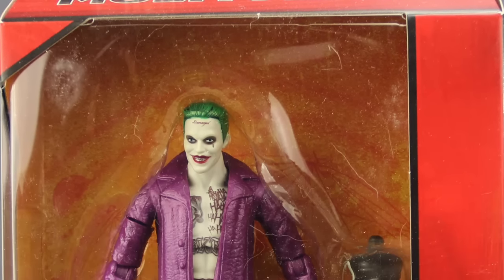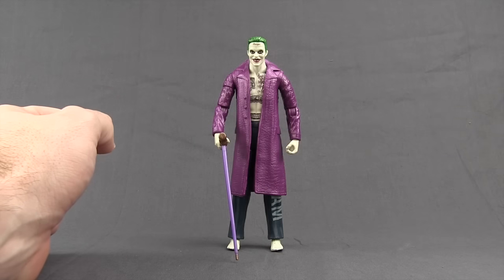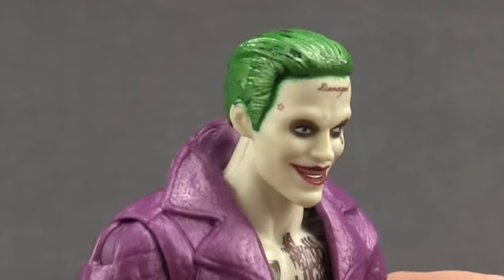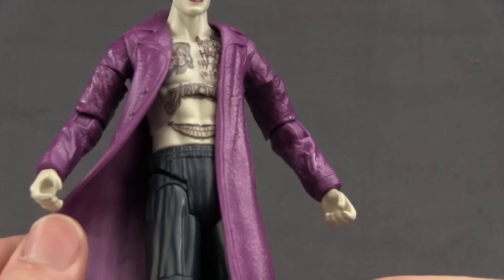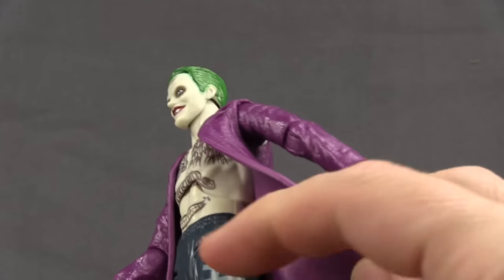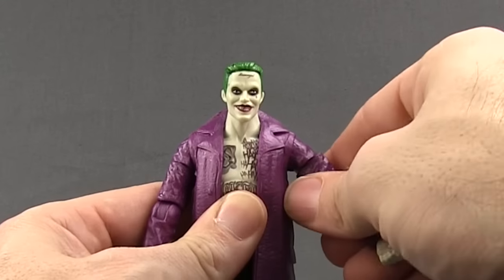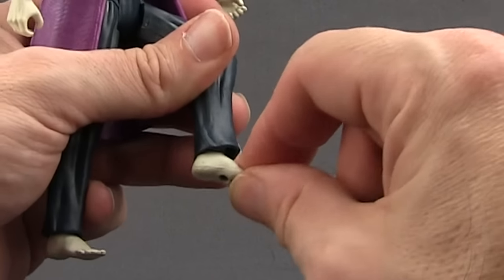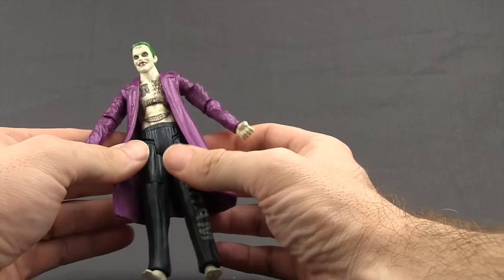Suicide Squad Movie DC Comics: Multiverse 6" Arkham Joker Figure Review